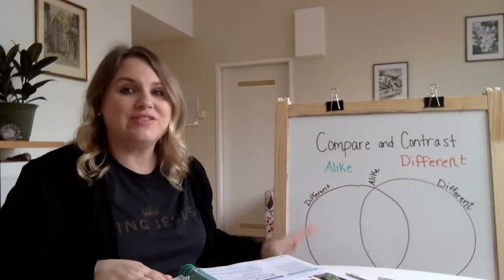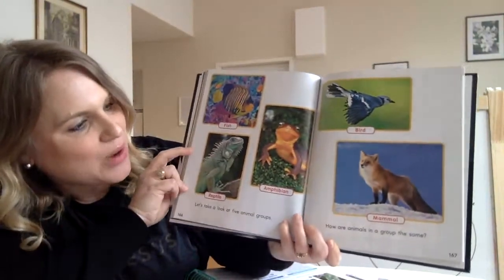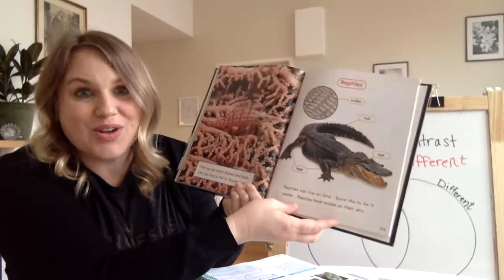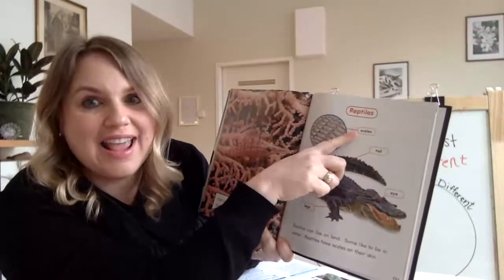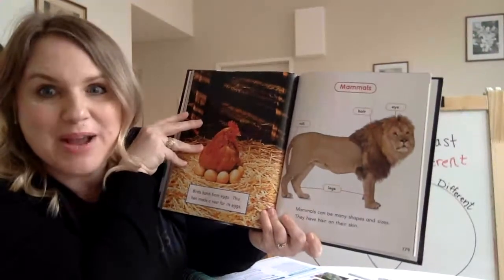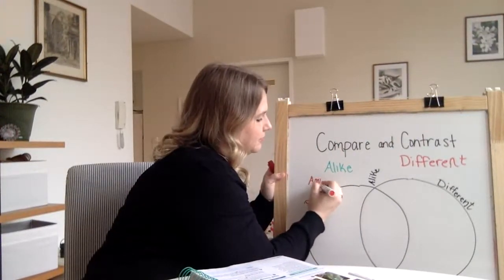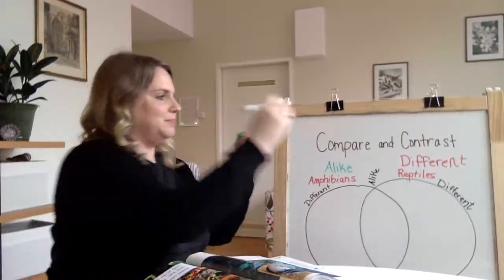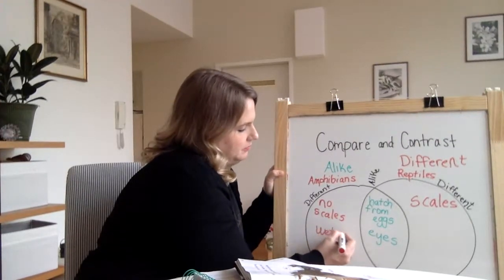Reading Lesson - Compare & Contrast - Animal Groups